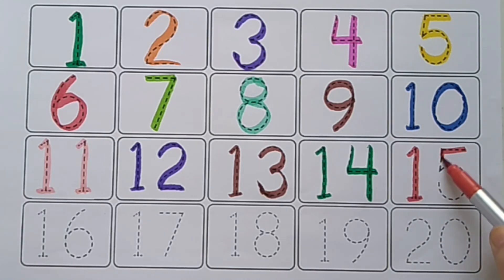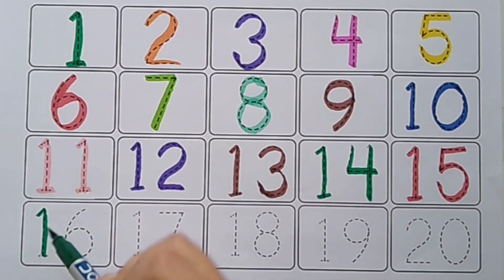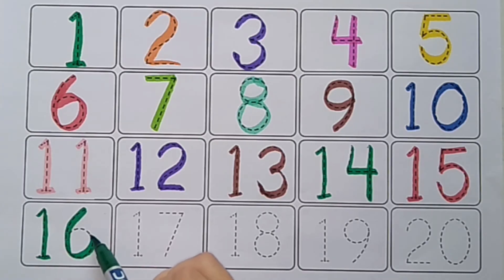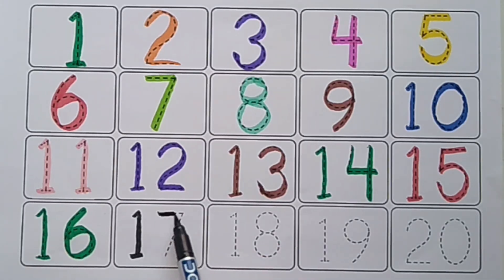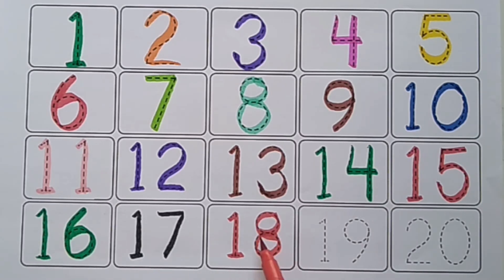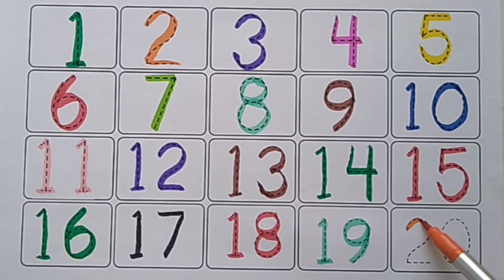1 to 10 Tracing and Color names for toddler | Preschool Educational Video Numbers Counting 12345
Count the numbers and learn colours name 🔢 for kids and toddlers 😍❤️

Learn to write ✍️ the numbers from 1to10, 1to20, 1to100☺️☺️💖